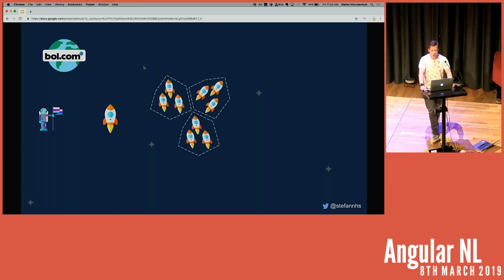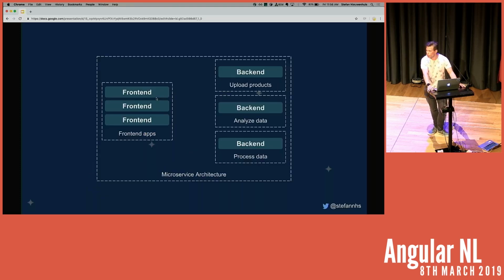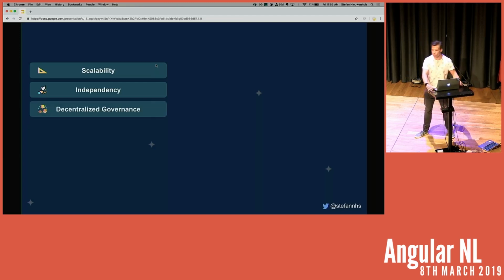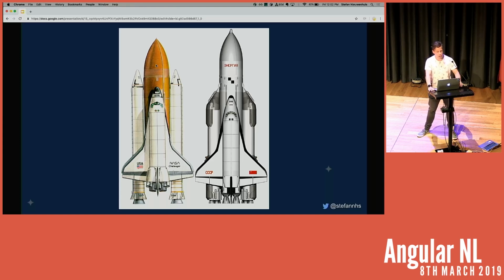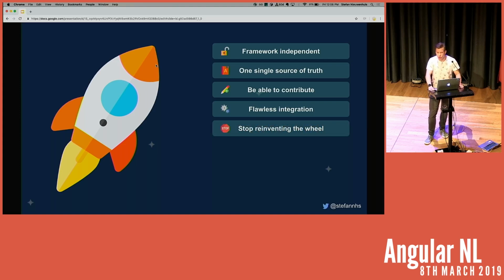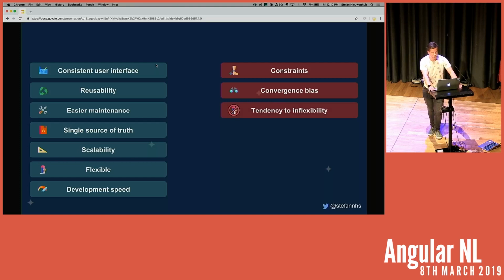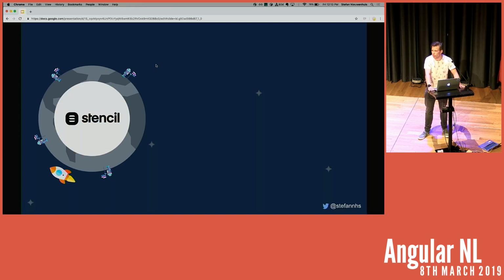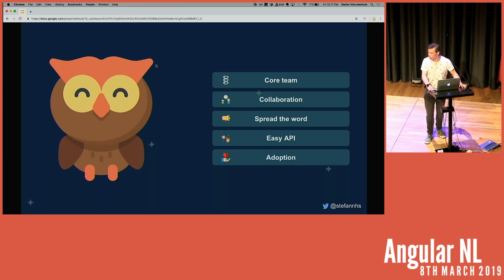Stefan Nieuwenhuis - Let’s talk about Micro Frontends with Angular and StencilJs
Stay posted on our latest news, javascript and frontend events and talks for free

Powered by passionatepeople.io